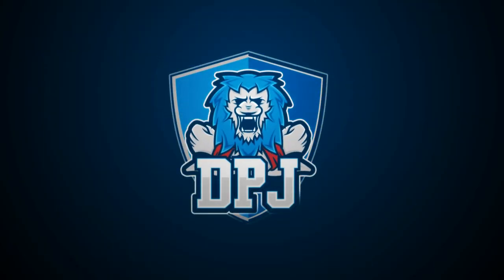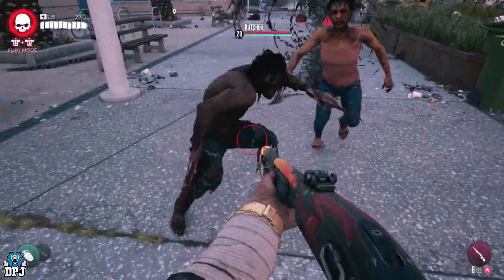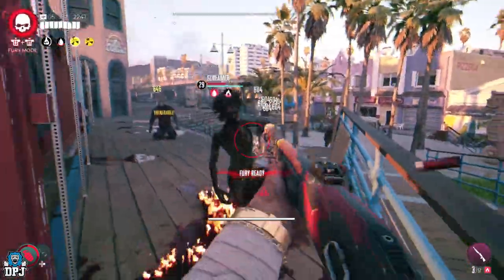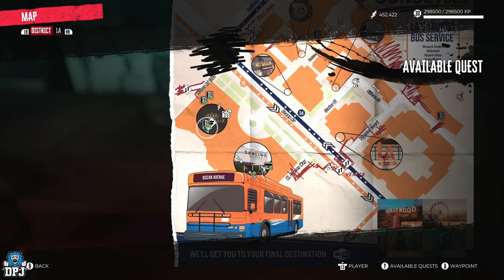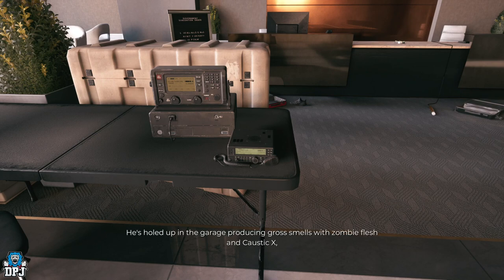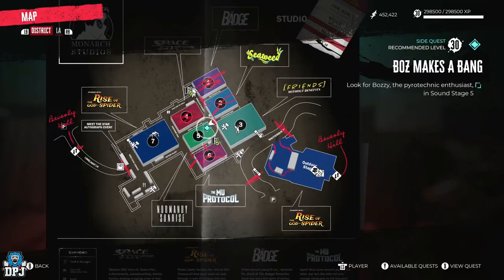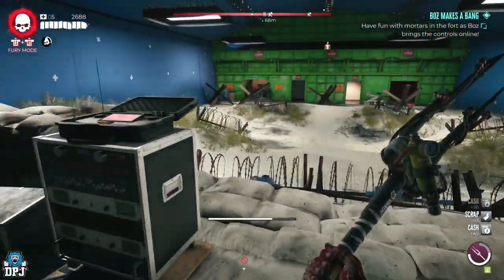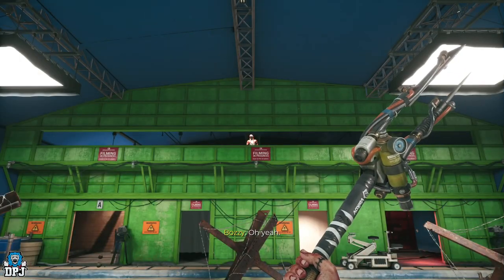Dead Island 2: DONT MISS THIS AMAZING OP CURVEBALL - Best Curveball - How To Get Military Grenade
The Military Grenade is the best curveball in Dead Island 2, this is how its obtained. This grenade is a reward from a side quest called Boz Makes A Bang & today I will guide you to it.